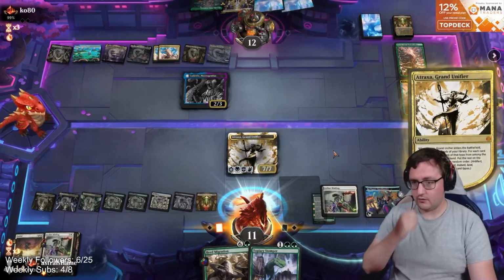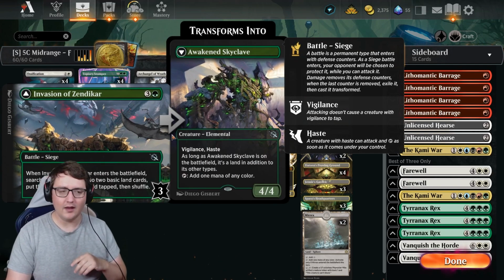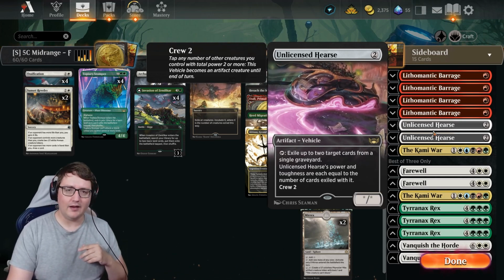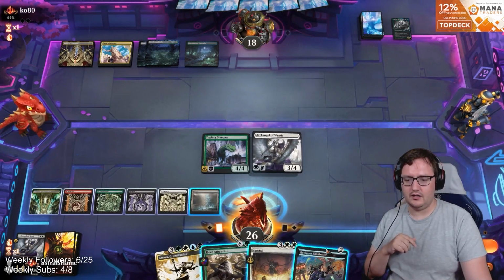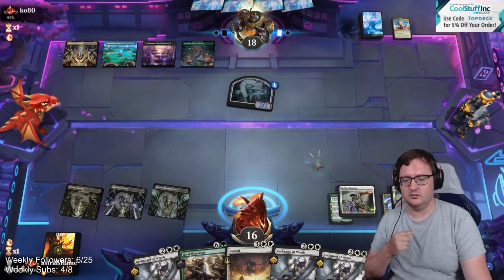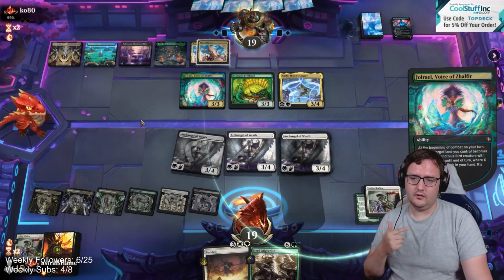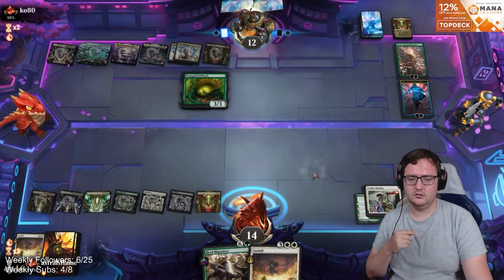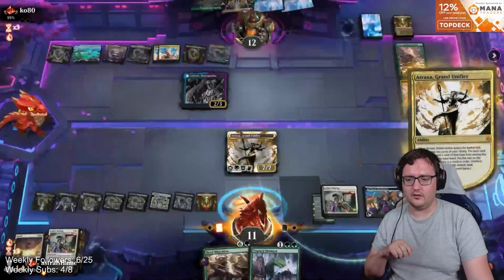🌞💀🌊🔥🌳 BREACHING ATRAXA | 5C Midrange | Standard | MTG Arena Deck Tech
What's better than one Atraxa?  Multiples!  Throw in a Breach the Mutliverse with Etali and you're looking at a great time in the Standard format of Magic: The Gathering with 5C Midrange!

Contents

00:00 Highlight
00:16 Intro
00:32 Deck Overview
06:25 Match 1 VS 5C Midrange
21:36 Outro

MTG
MTG Arena
MTGA
Standard
MOM
March of Machines
Aftermath
March of Machines Aftermath
MTG Arena Standard
Deck Tech
Deck Guide
Gameplay